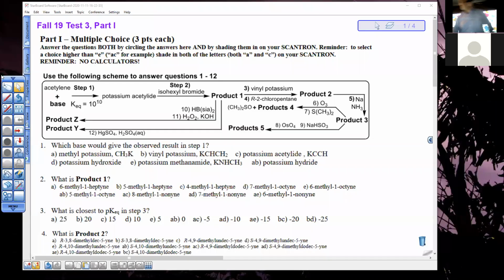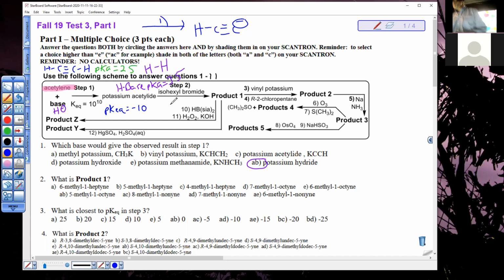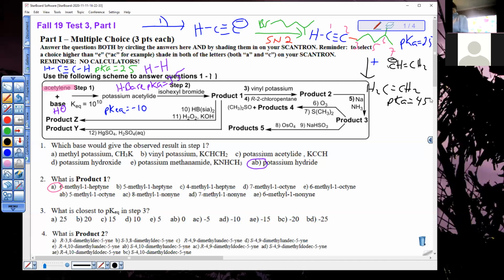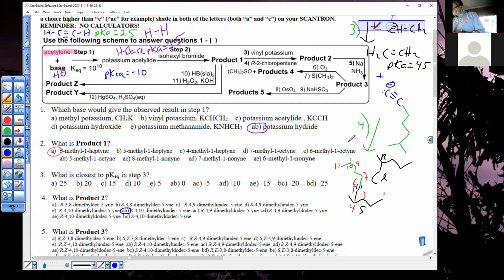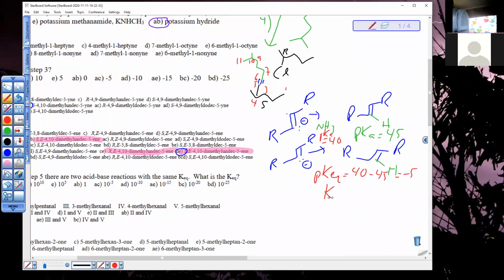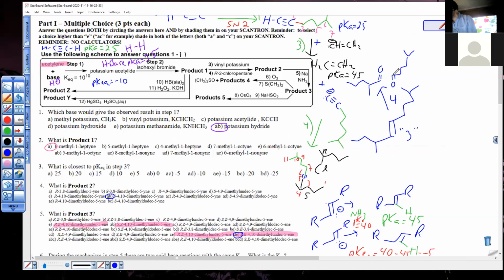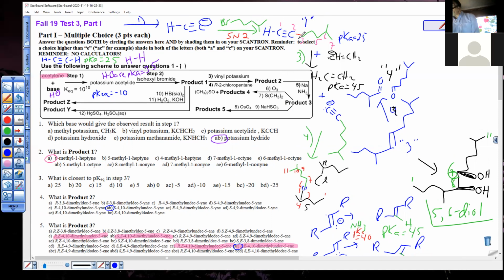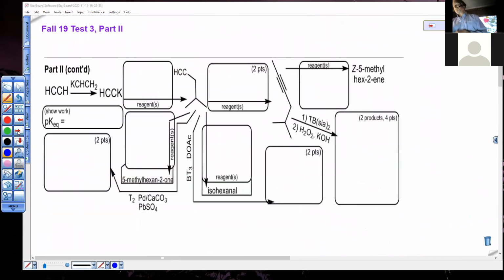zoom Chem241 11 11 20 Segment 1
F19 T3, Part I
Accompanying document: